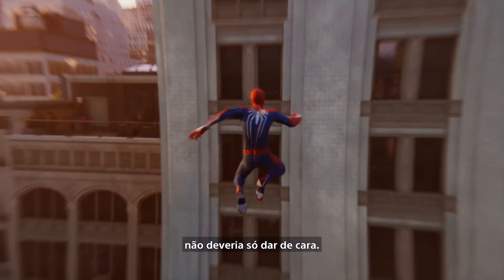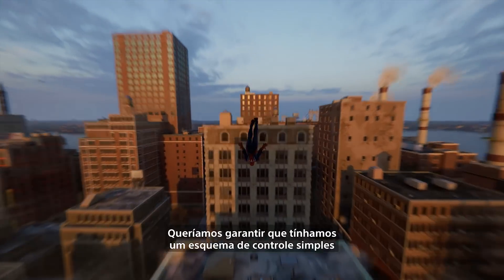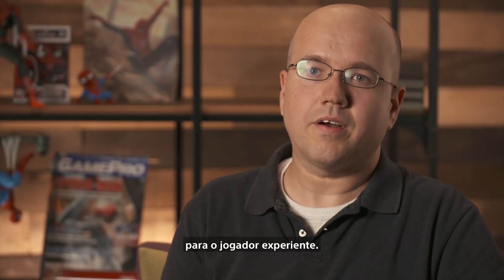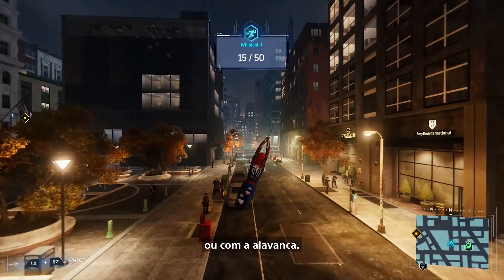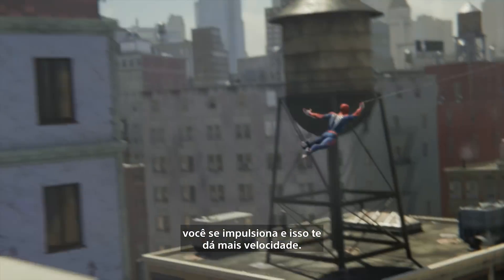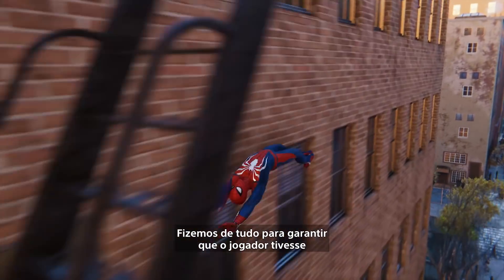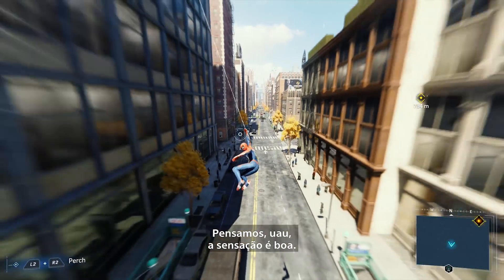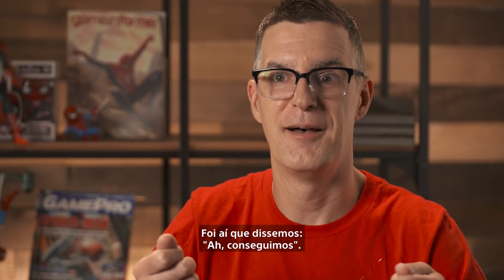Por Dentro de Marvel's Spider-Man: Como a Insomniac Aperfeiçoou o Balanço nas Teias | PS4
A Insomniac e a Marvel Games mergulham na construção das mecânicas rápidas e satisfatórias dos saltos com teias de Marvel's Spider-Man.